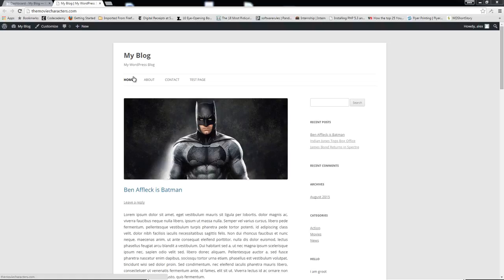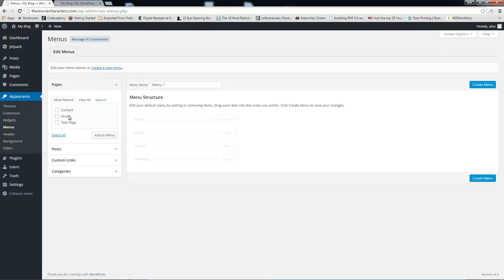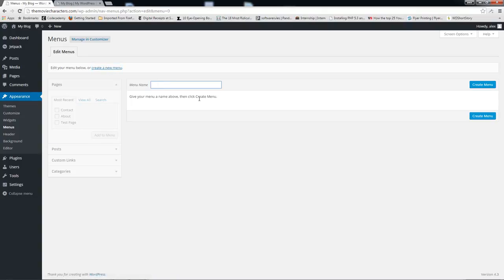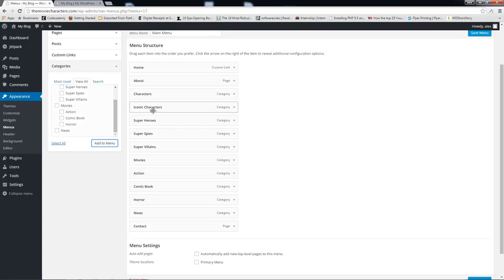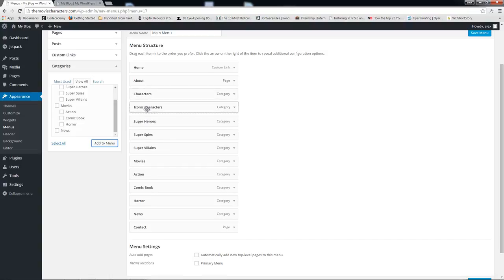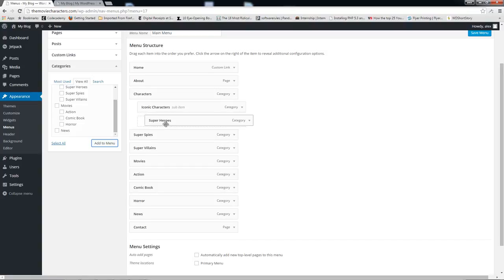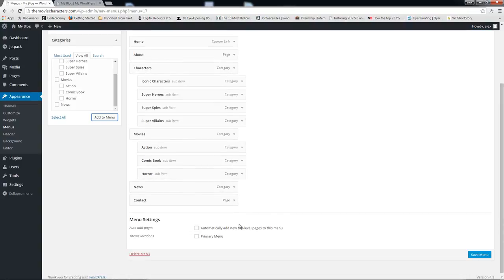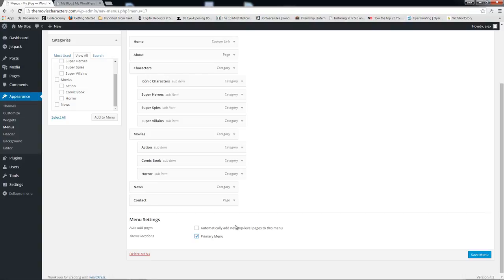028 How to Create Menus